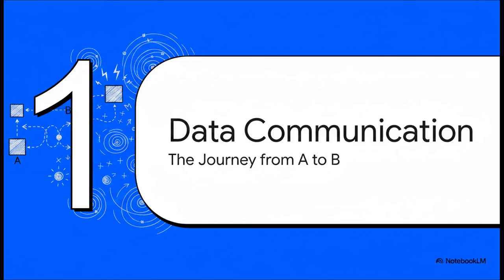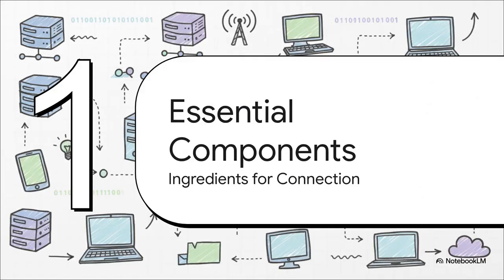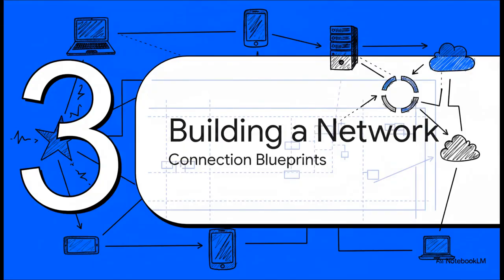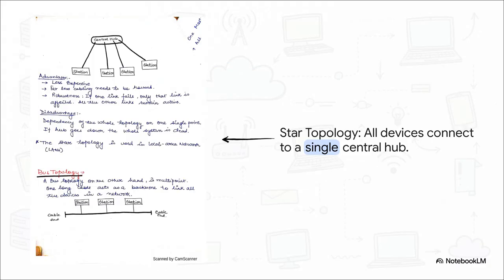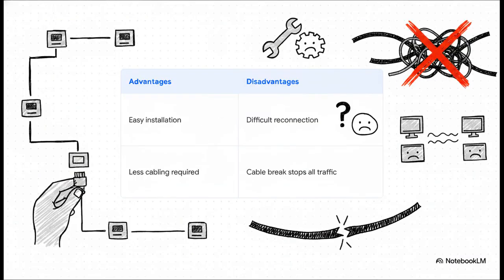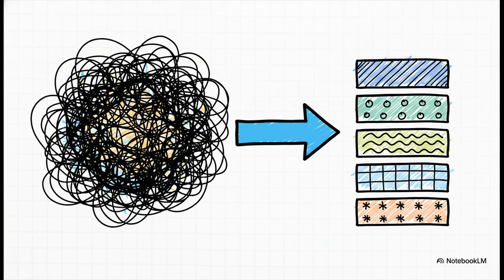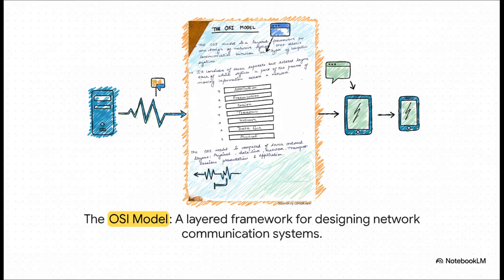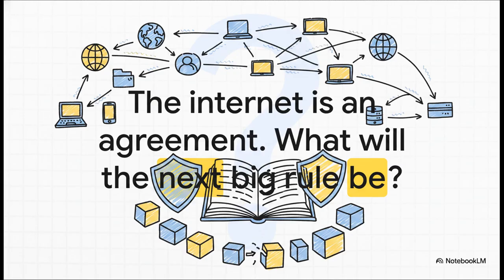Data Communication Network Chap 1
basically its a quick brief about the chapter 1 of dcn which is a course in 6th sem btech .There were no videos related to it so i made one :)